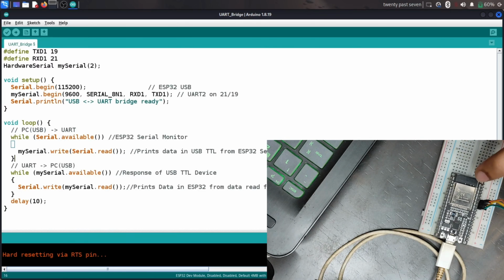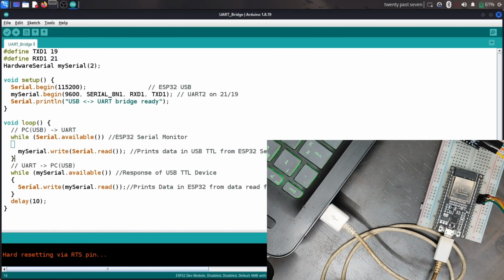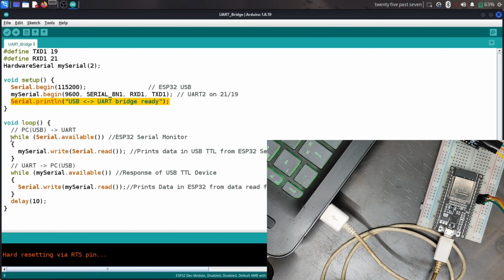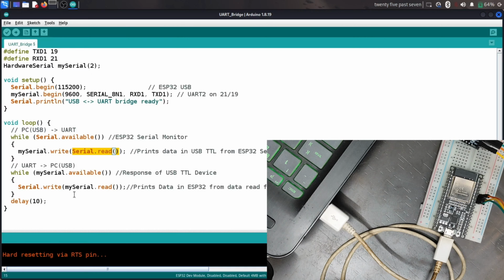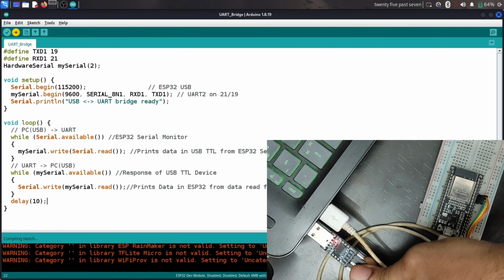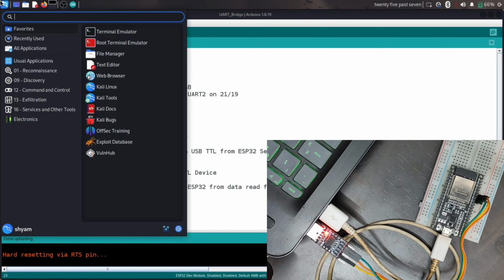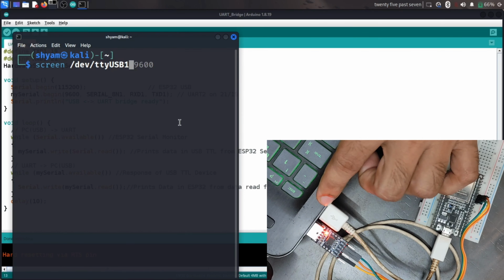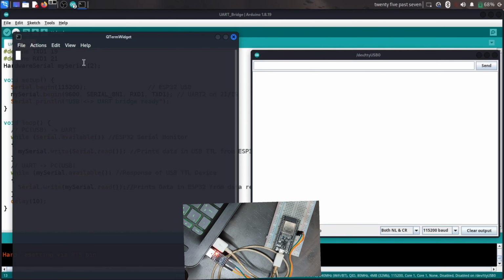10) ESP32 as USB to UART Bridge | Serial Communication Tutorial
Turn your ESP32 into a USB-to-UART bridge with just a few lines of code! 🚀
In this video, I’ll show you how to:

Configure ESP32 HardwareSerial

Connect external devices via UART2 (TX=19, RX=21)

Send & receive data between PC Serial Monitor and USB-TTL device

Use ESP32 as a simple serial sniffer/debug tool

Perfect for debugging Arduino, ESP8266, GSM modules, GPS, or any UART device!

🔧 Code used in this video: (Paste GitHub/Gist link if you upload)